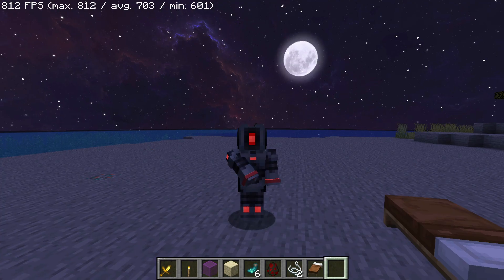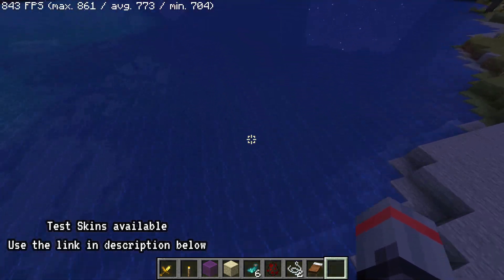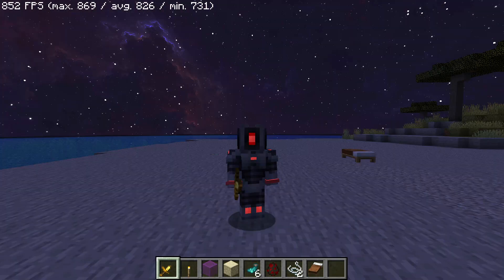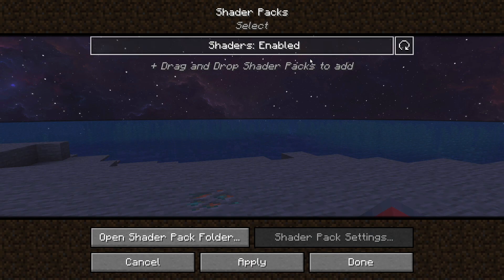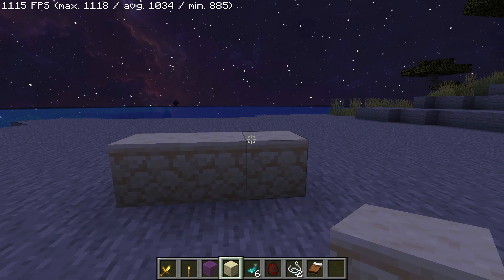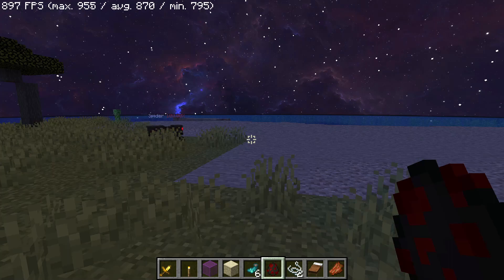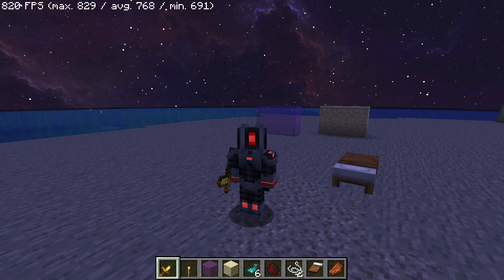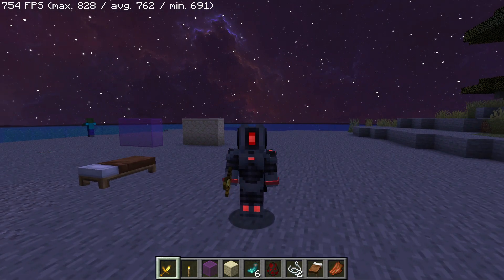OpalFab Modpack Update, OptiFine Alternatives on Fabric 1.18.2 Minecraft Java (Modpack version 1.3)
OpalFab OptiFine alternatives on Fabric will bring OptiFine alternative mods for Fabric on Minecraft 1.18.2. Version 1.3 of OpalFab will bring more OptiFine alternative mods on Fabric 1.18.2 like zoom, connected glass textures, custom skybox, dynamic lighting and more OptiFine alternative mods.

(recommended modpack client)